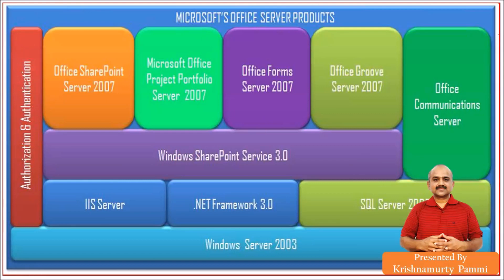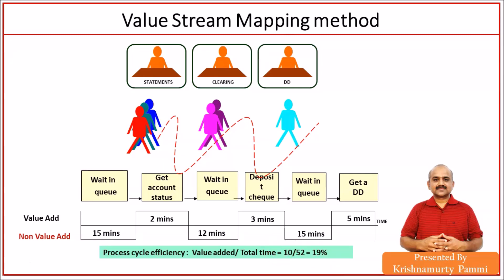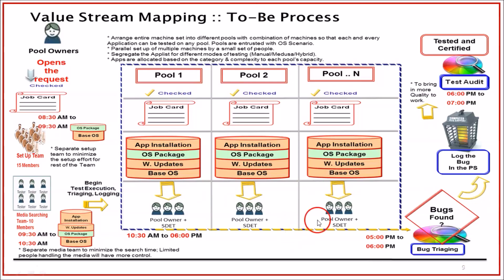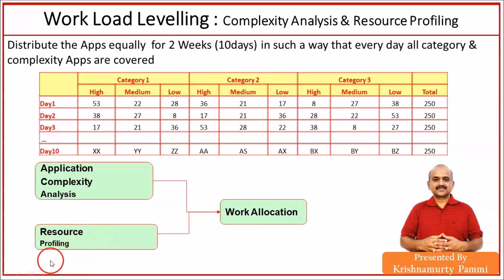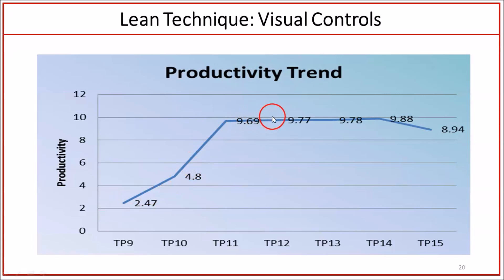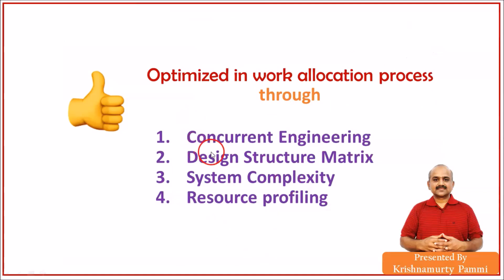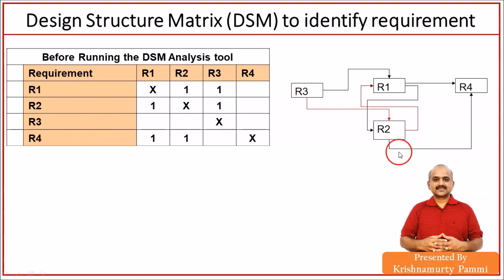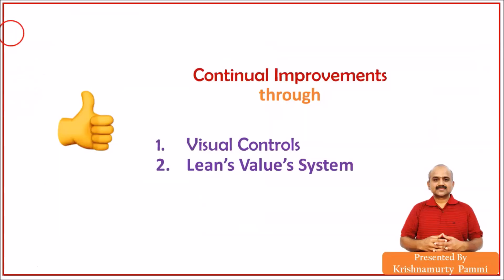Lean Techniques : My experiences on ground zero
In this session, we shall learn, my ground zero experiences that resulted in:

1. Customer value mapping
2. Optimized work allocation process
3. Optimized test setups
4. Achieved continual Improvements